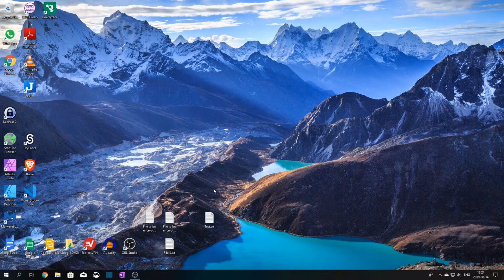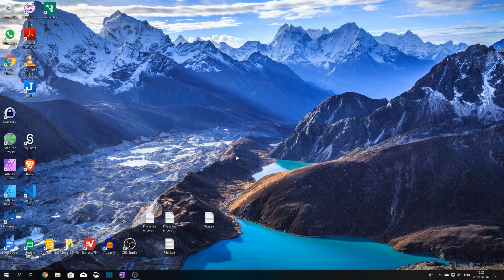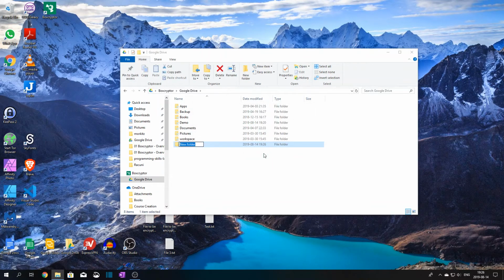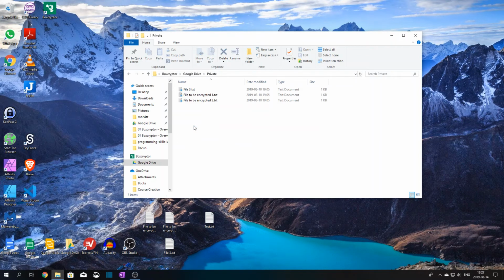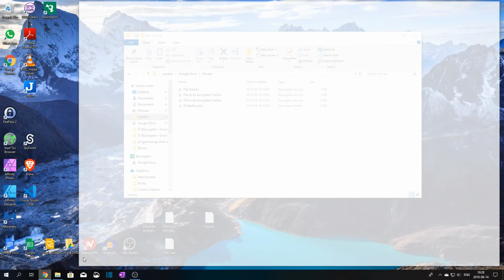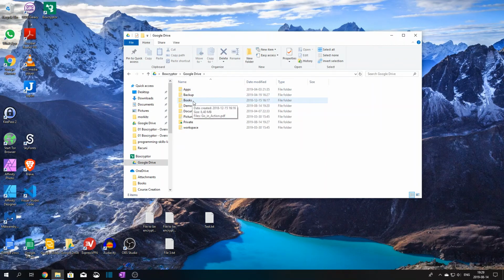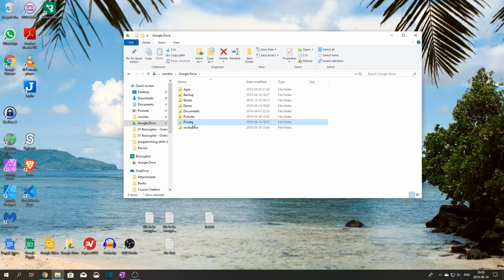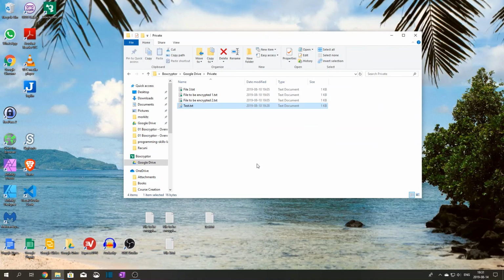02 Secure online storage with Boxcryptor - How to use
In this video, I explain how to actually use Boxcryptor to secure (encrypt) your online data.